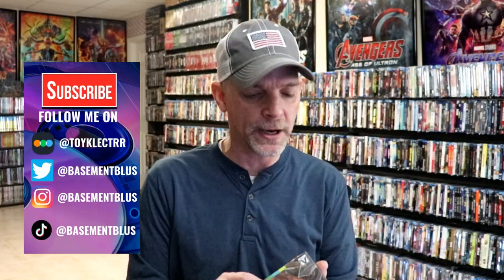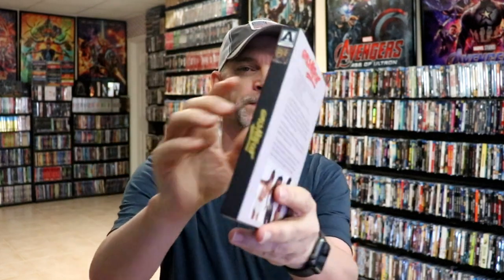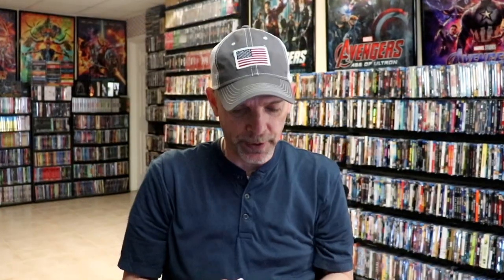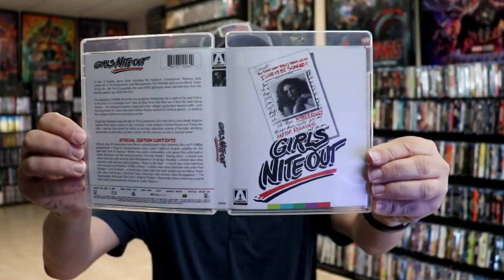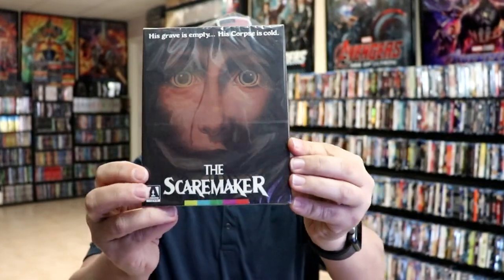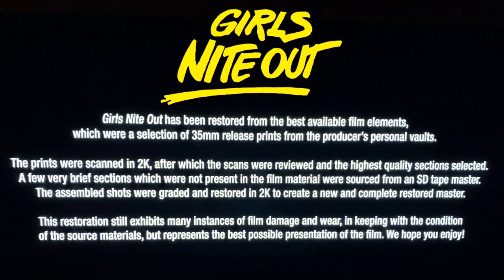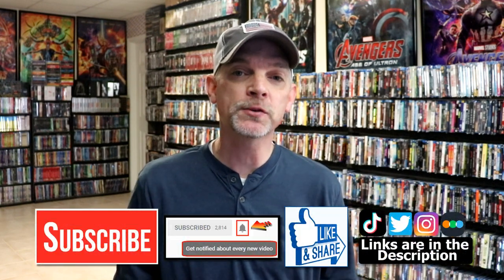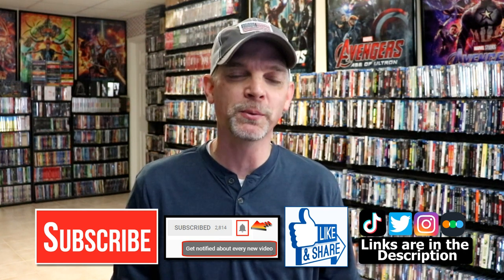Girls Nite Out / The Scaremaker Arrow Video Blu-ray Overview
Check out my Girls Nite Out / The Scaremaker Arrow Video Blu-ray Overview!

► Add the Blu-ray to your collection